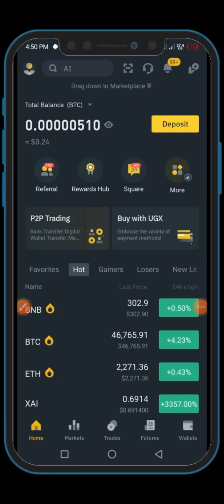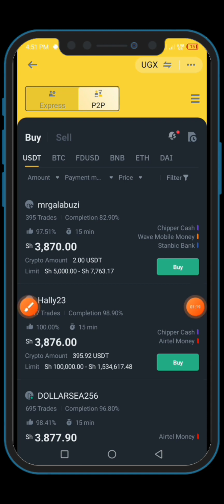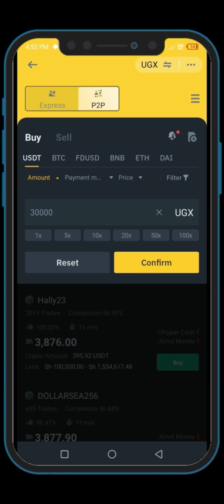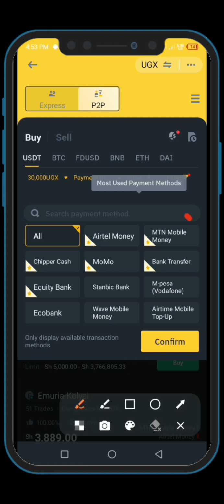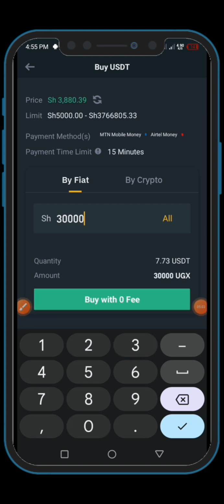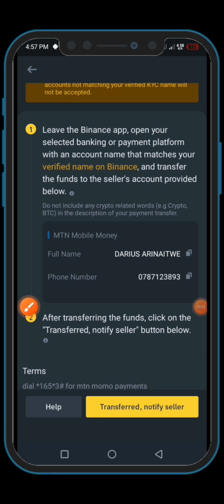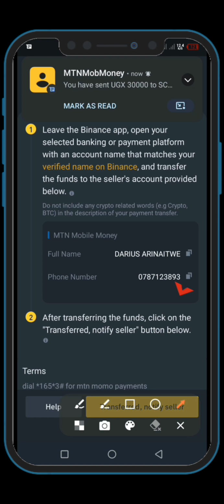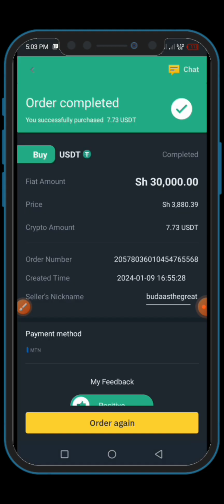How To Buy USDT From Binance - Step By Step | Use mobile money to buy usdt in uganda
Hi in this step-by-step tutorial, we will guide you on how to buy USDT (Tether) on Binance using mobile money. If you're new to cryptocurrency trading or want to explore a convenient way to purchase USDT, this video is perfect for you.

how to buy usdt on binance with credit card
how to buy usdt on binance p2p
how to buy usdt on binance in pakistan
How to buy usdt on binance using mobile money
binance tutorial
p2p trading binancp2p trading binance
p2p binance
binance p2p trading
how to buy usdt in binance p2p
binance tutorial for beginners
how to buy usdt in Uganda
how to buy usdt in Nigeria
how to use binance in Africa
binance p2p buying
binance p2p tutorial